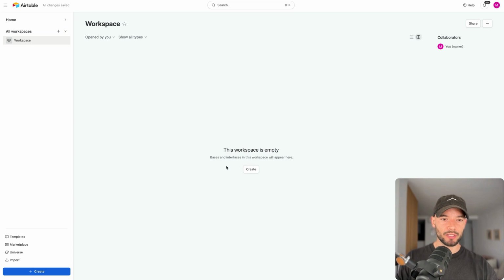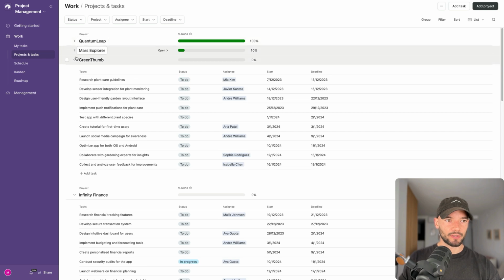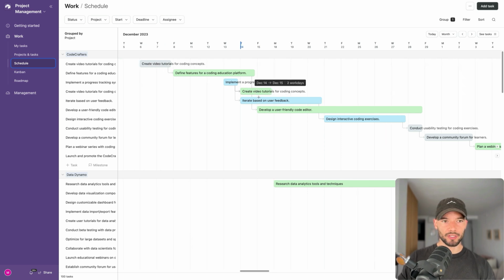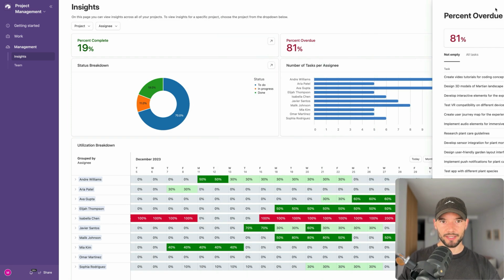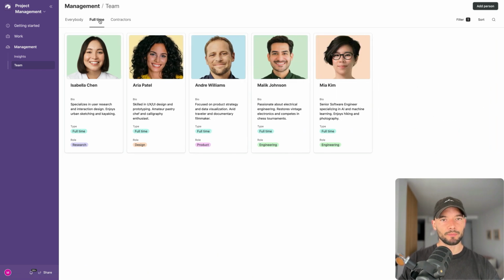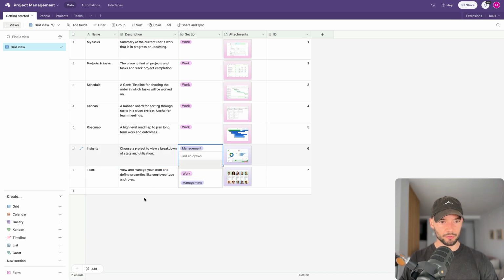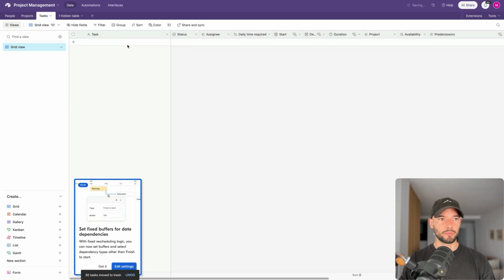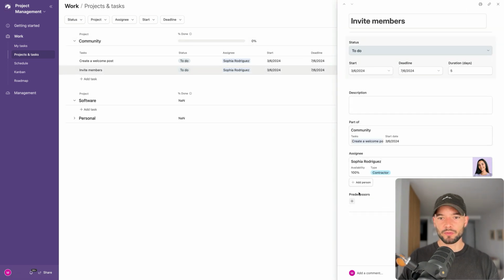Build a Project Management System Using AirTable in Under 5 Minutes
🆕 𝗡𝗘𝗪 𝗛𝗘𝗥𝗘?
My name is Maxime Warnault & I currently live in Barcelona, Spain.
I'm the owner of The 𝗦𝗖𝗔𝗟𝗘𝗥𝗦 𝗖𝗼𝗺𝗺𝘂𝗻𝗶𝘁𝘆 & 𝗦𝗼𝗳𝘁𝘄𝗮𝗿𝗲.

In this video, I show you how to create a project management, task management, and delegation system in Airtable in under 5 minutes!

0:00 - Introduction and importance of project management
0:38 - Setting up an Airtable account
1:00 - Using the project management template
1:37 - Viewing tasks by user and project
2:09 - Editing and assigning tasks
2:33 - Scheduling and task dependencies
3:06 - Kanban view for project progress
3:30 - Project roadmap and timeline
3:47 - Management overview and task breakdown
4:33 - Utilization breakdown and workload
4:59 - Managing team members
5:27 - Adding new projects and tasks
5:41 - Airtable data structure for project management
6:54 - Customizing projects and tasks
8:18 - Scheduling task predecessors
8:52 - Conclusion and benefits of the system